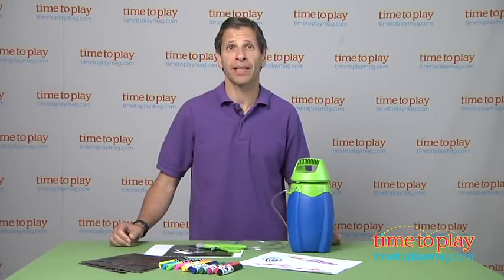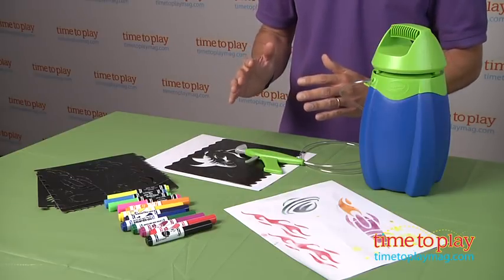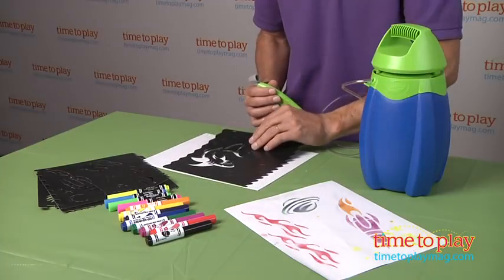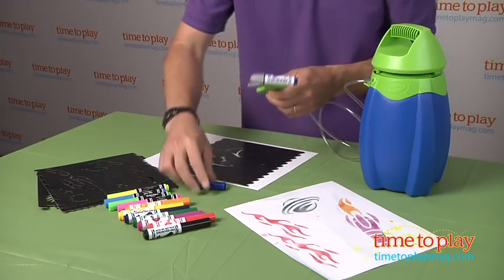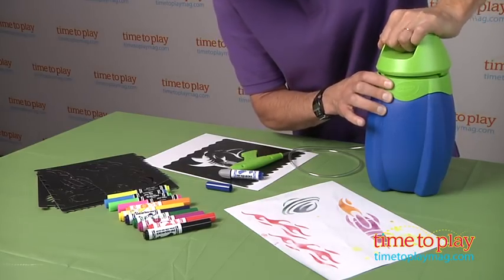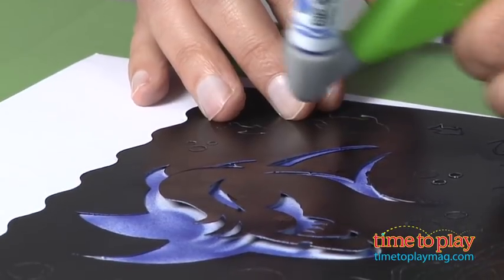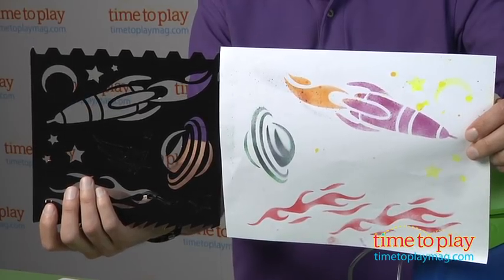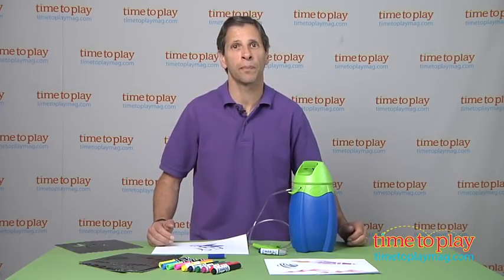Crayola Marker Airbrush from Crayola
With Crayola Marker Airbrush, kids can create spray art on paper, fabrics, and windows using Crayola's broadline markers. Select a marker and press it firmly into the airbrush holder. Unlock the airbrush machine's handle and pump it up and down about 15 times. You will feel the air pressure build in the machine. Then, lock the handle back in, press down on the sprayer's trigger, and start spraying.

The kit includes an airbrush sprayer, eight washable markers, four bright fabric markers, 20 sheets of paper, and four stencil sheets.